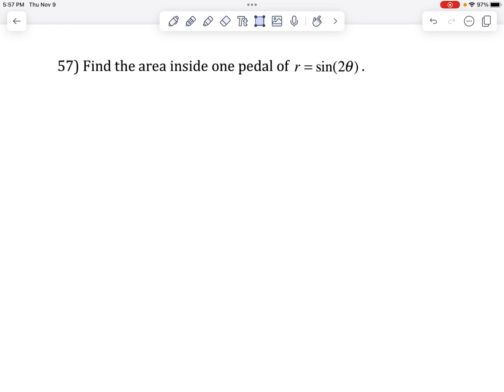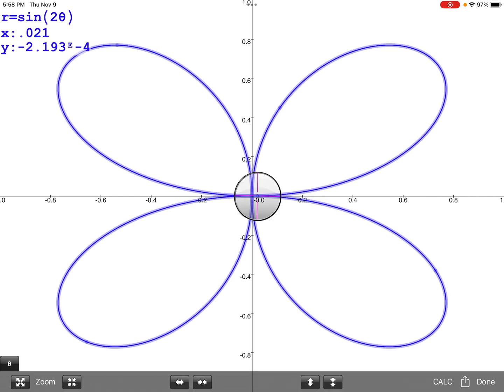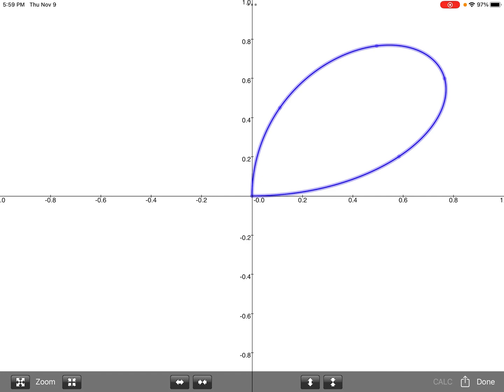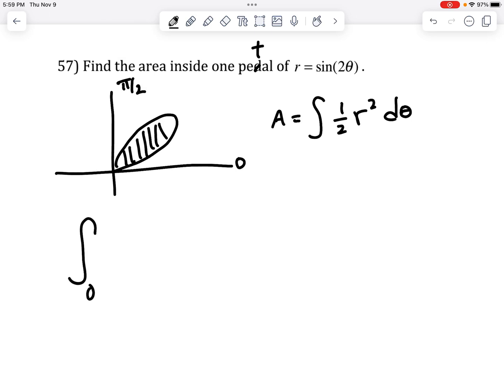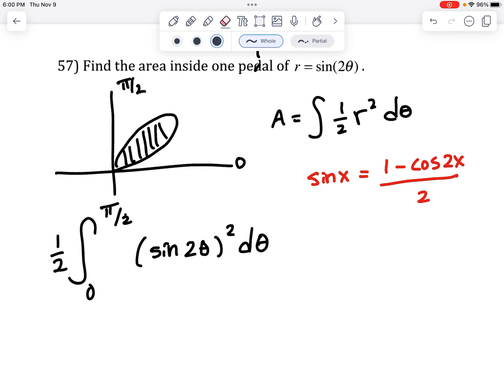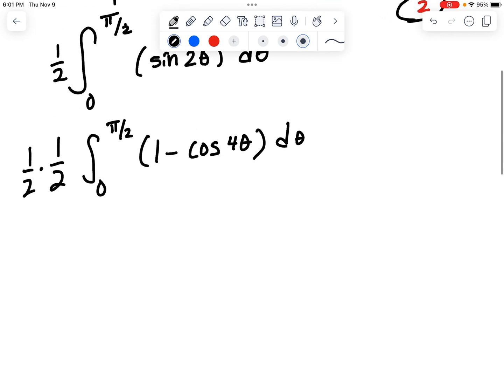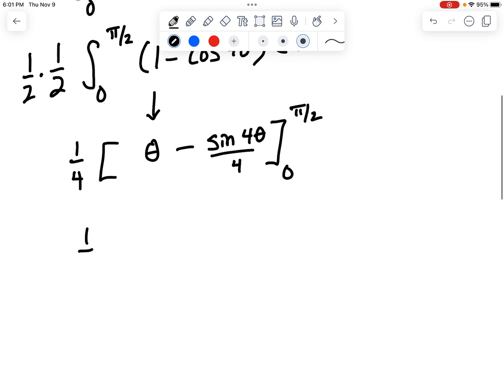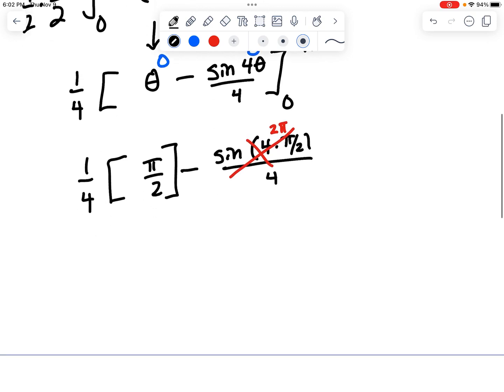Math 3B Podcast 57